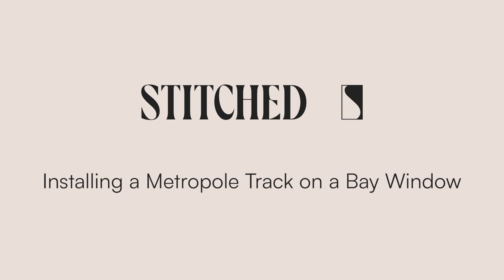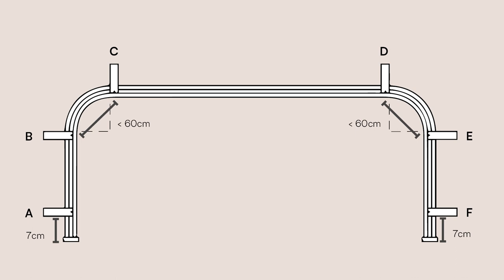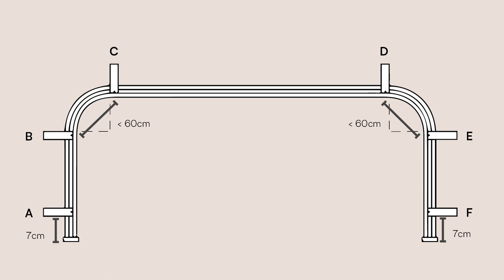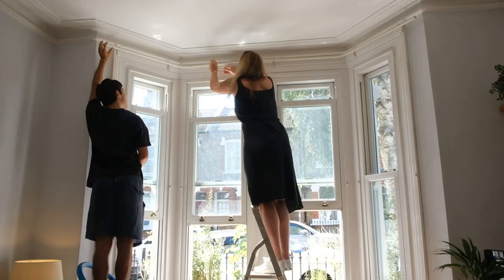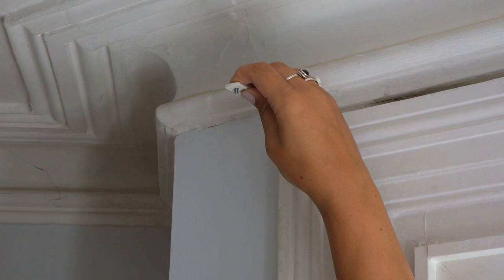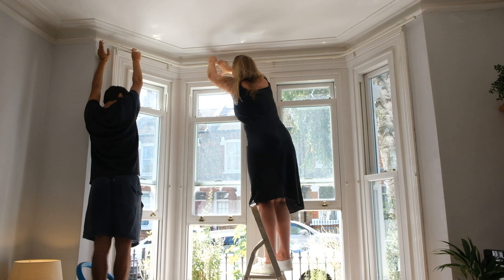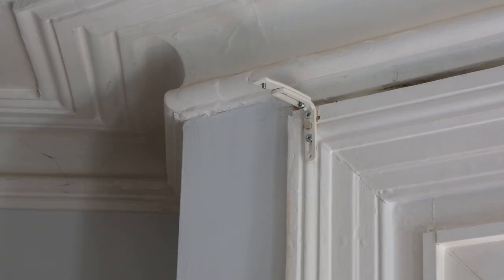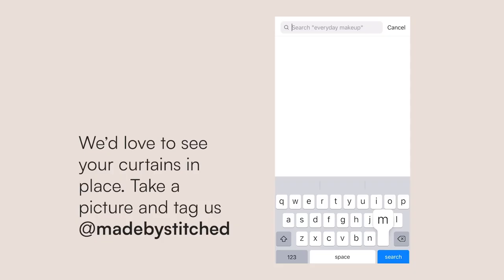How to install a Metropole track on a bay window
We've made installing a Metropole easy. For window apparel that fits perfectly, follow our step by step tutorial on how to install a made to measure Metropole for made to measure curtains, on a bay window. You will need a pen or pencil, a piece of paper, a tape measure, a drill, screws and rawl plugs.

Don't forget to tag us in your finished project; @madebystitched on Instagram!